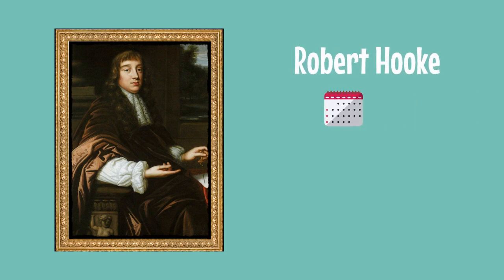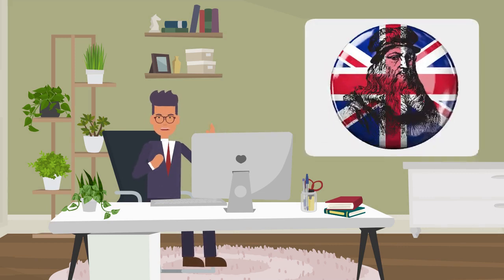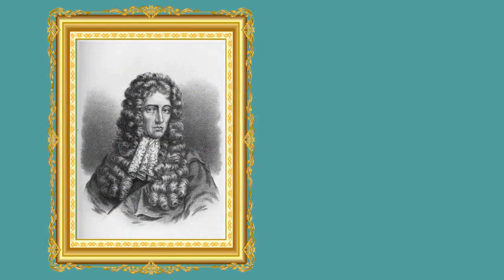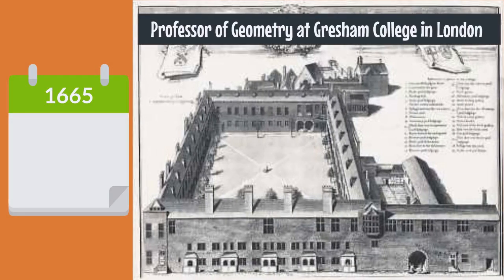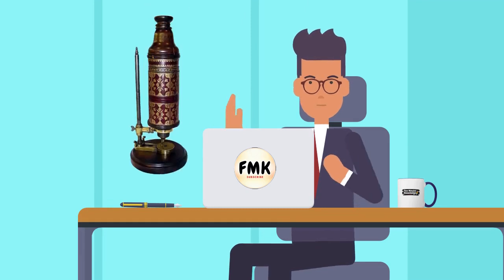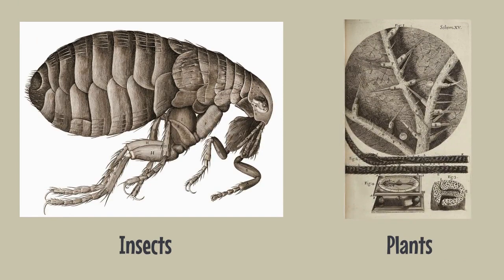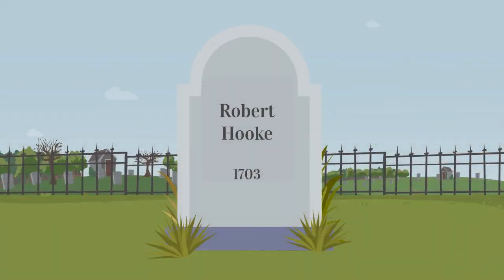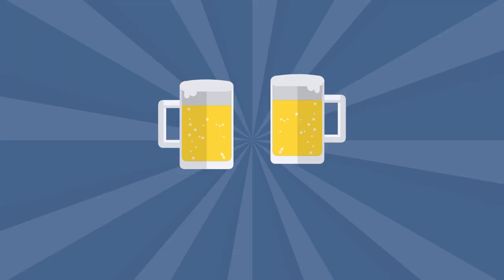ROBERT HOOKE - The Scientific Sensation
Robert Hooke was a scientist, natural philosopher, and architect who became a key figure in the Scientific Revolution. In recent times, also referred to as "England's Leonardo".